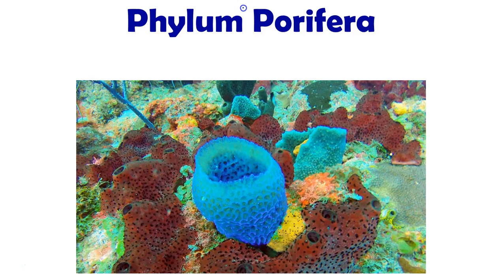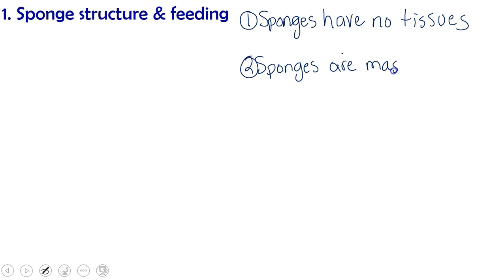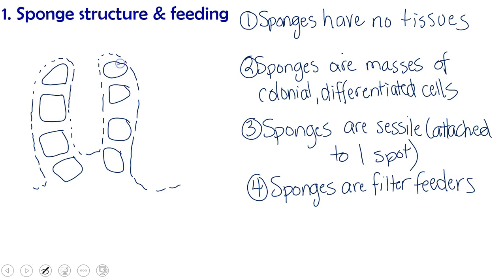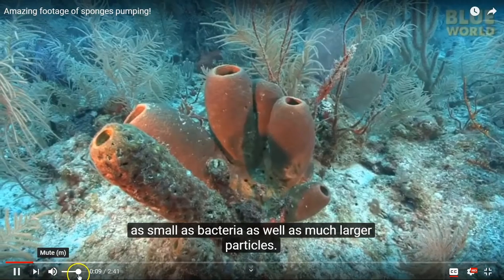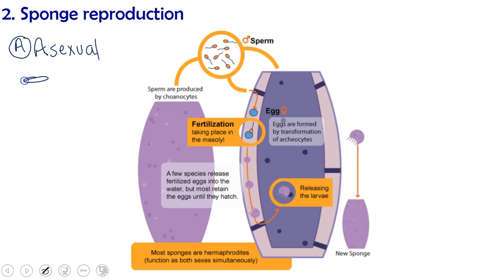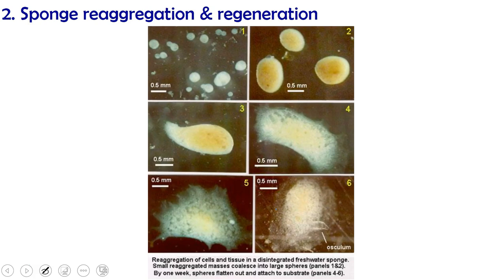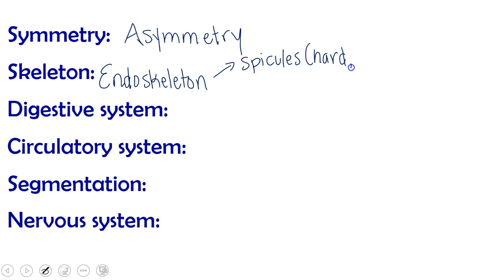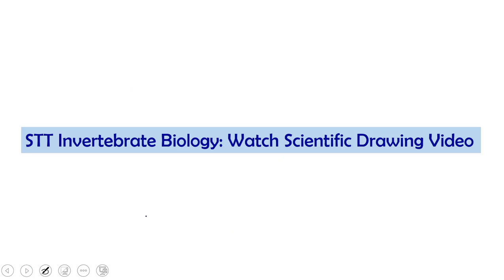Invertebrate Biology : Porifera (Sponges)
Learn all about Phylum Porifera (sponges).
Originally part of Fernbank Science Center's Scientific Tools and Techniques Invertebrate Biology course.